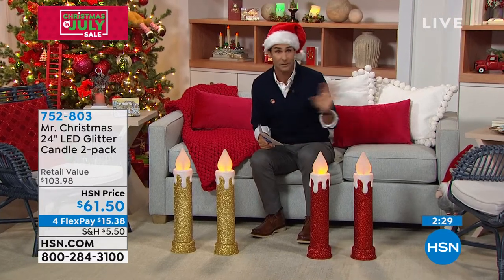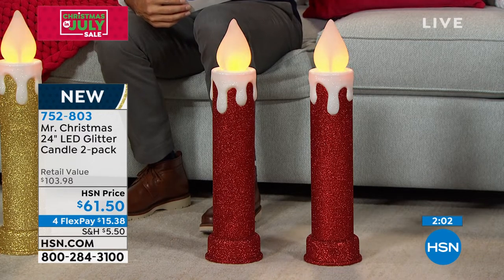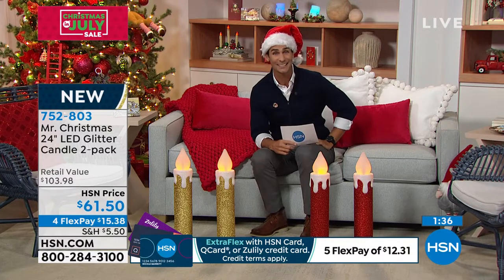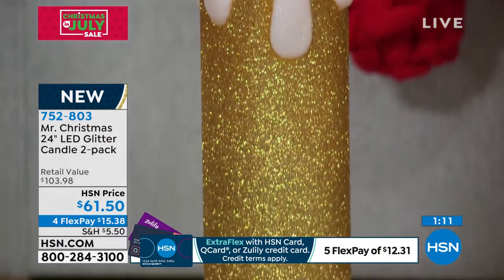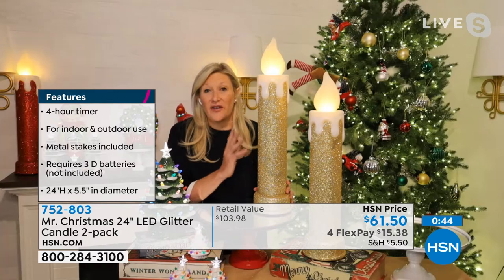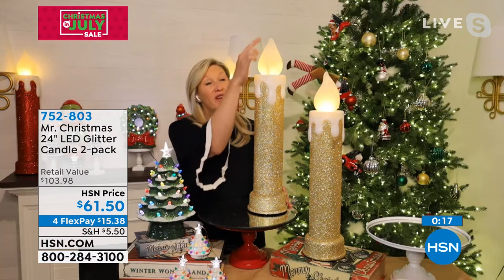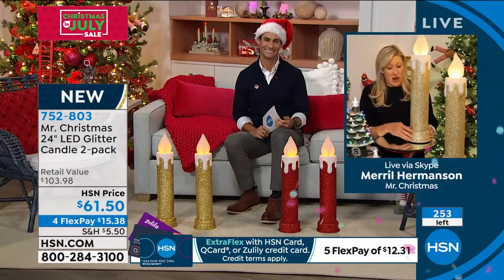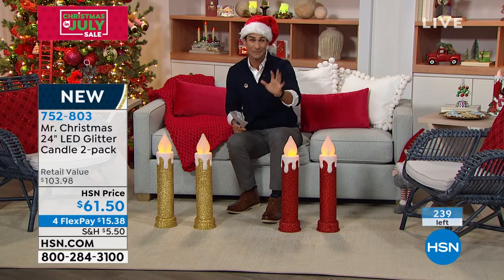Mr. Christmas 24" LED Glitter Candle 2pack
Decorate your home this season with this set of glittery Christmas candles that feature a warm, flickering light. Imagine them on your mantle, in your windows or on a side table to add some warmth and cheer to your home.

    2 Candles
    6 Ushaped hooks
    User's manual

    For indoor or outdoor use